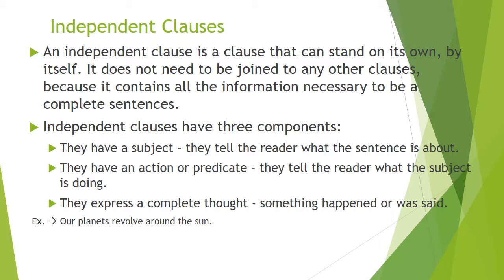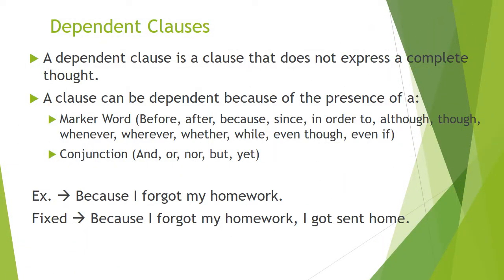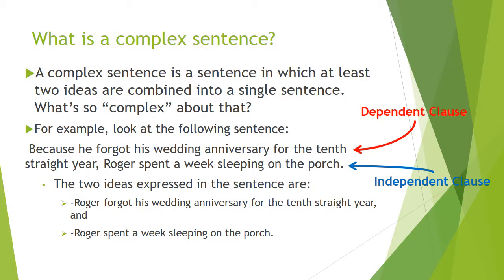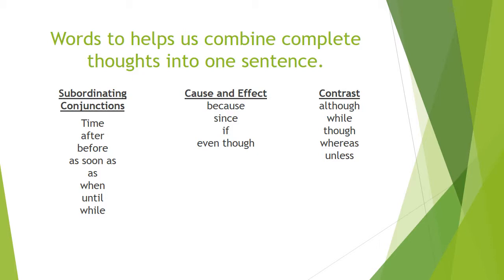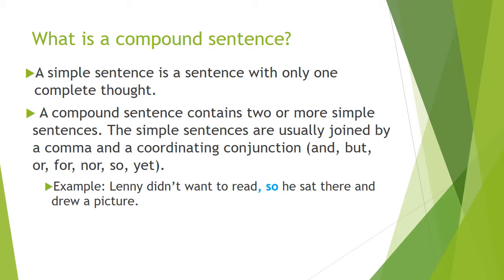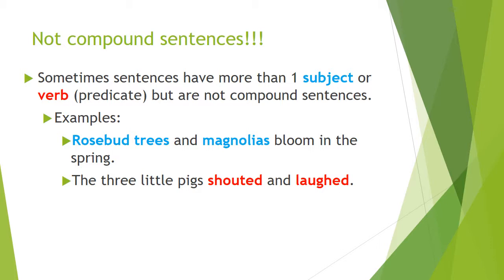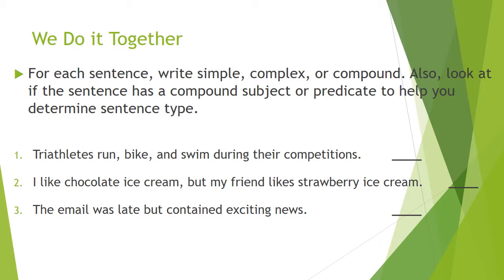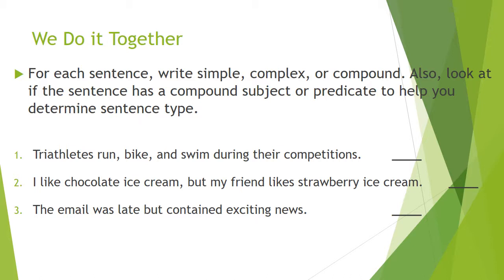Developing Writing Simple, Complex, & Compound Sentences